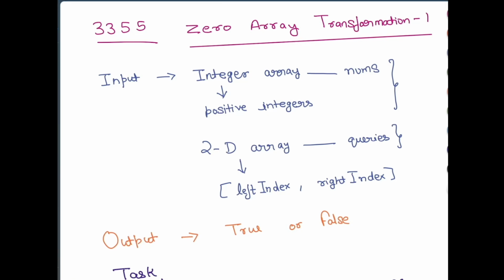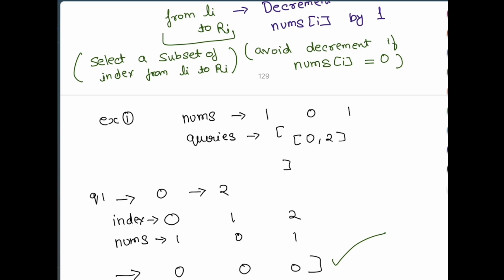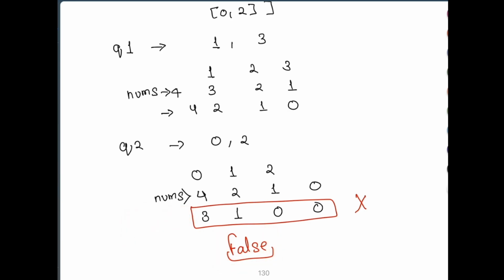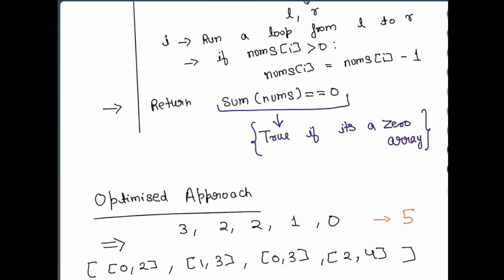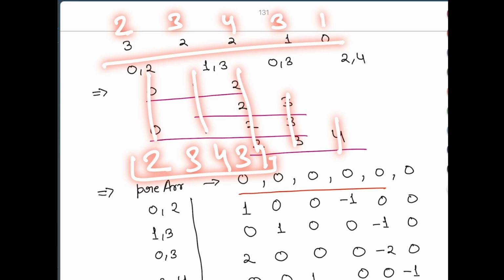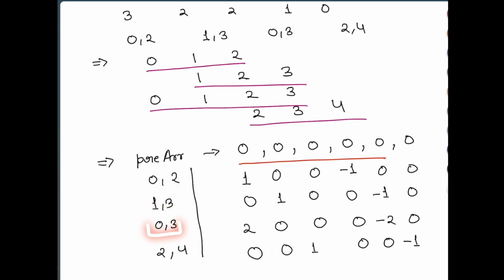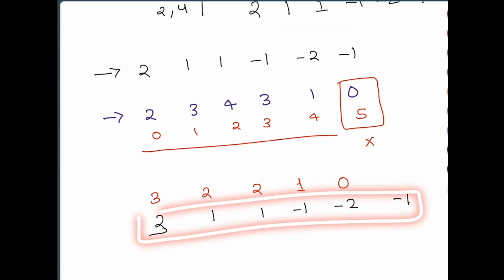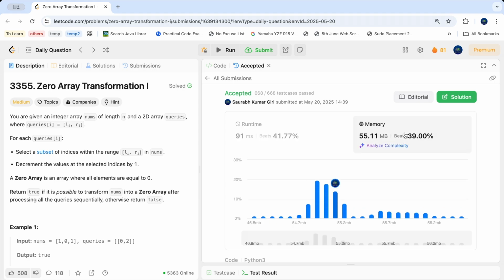Zero Array Transformation I | Prefix Sum Trick Explained 🔥 | Leetcode 3355 in Python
In this video, we solve Leetcode 3355: Zero Array Transformation I using two approaches:

✅ Brute Force → Intuitive but slow
✅ Optimal → Prefix Sum Difference Array for Range Updates ⚡

🔍 Problem Statement:
You're given an array of integers and a list of queries. Each query reduces all elements in a specific subarray by 1. Can you reduce the entire array to zero using the given queries?

🚀 What You’ll Learn:

Brute-force vs prefix sum optimization
How range updates can be applied efficiently
Why difference arrays work for query-based transformations
Python tricks for prefix array logic

🧠 Concepts Covered:

Prefix sum / difference array
Range updates
Efficient subarray processing
Dry-run walkthrough

🔑 120 Keywords (one per line)

zero array
leetcode
leetcode 3355
zero array transformation
prefix sum
difference array
prefix sum optimization
range update
python range update
difference array logic
subarray problem
python prefix sum
query optimization
leetcode range query
reduce array to zero
zeroing array
interval update
query-based transformation
brute force approach
optimal prefix sum
dry run leetcode
python for beginners
efficient range updates
array transformation
prefix array
range subtractions
range increment trick
subarray range
zero sum array
prefix sum array
coding interview
python coding
leetcode in python
step by step python
leetcode explanation
range operation
modifying array
array prefix update
difference array explained
prefix sum walkthrough
leetcode prefix trick
difference prefix technique
brute vs optimal
coding performance
python arrays
modify subarray
loop optimization
dry run tutorial
difference trick
range increment optimization
efficient solution
python tips
data structures
range update optimization
optimal coding
leetcode dry run
competitive coding
array query logic
difference array update
python algorithms
python coding tricks
leetcode must do
leetcode walkthrough
prefix sum array logic
python basics
range prefix optimization
prefix sum dry run
zeroing through range
query impact
prefix diff
best prefix sum
difference array python
prefix diff explanation
array tricks
coding techniques
array manipulation
leetcode data structures
apply range updates
query range prefix
efficient code
range update prefix
prefix diff logic
prefix sum code
difference array code
python brute force
brute prefix diff
transform array
query and transform
query pattern
python range
query transformation
prefix update
array update trick
optimization trick
transform via queries
array query optimization
array-based queries
optimal prefix
efficient transformation
difference prefix
array to zero
range zeroing
smart array update
optimize subarray
range-wise operation
transforming arrays
prefix-sum technique
python range application
range subtraction
sum equals zero
zero after transformation
prefix sum vs brute
better prefix sum
leetcode range transform
array updates